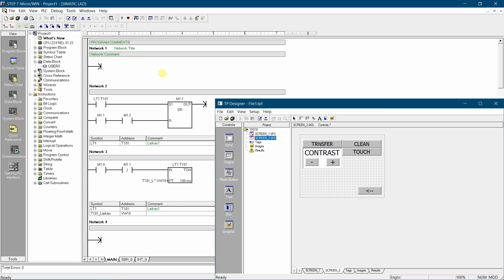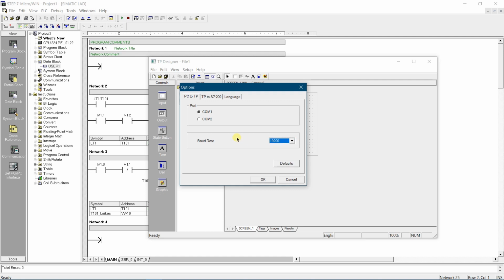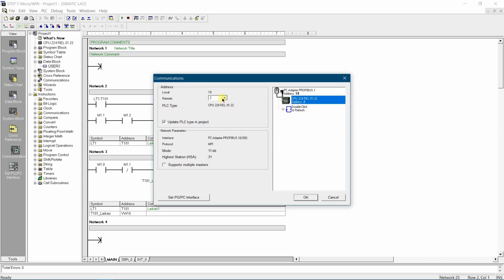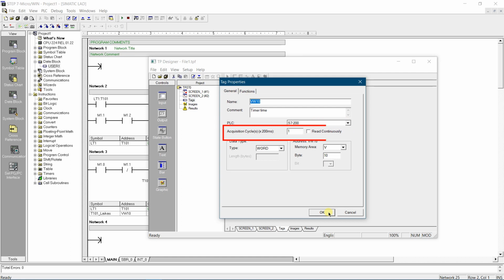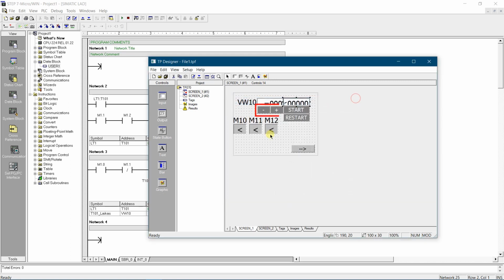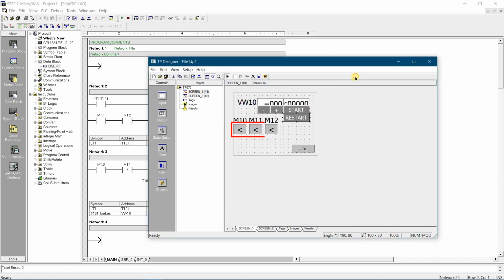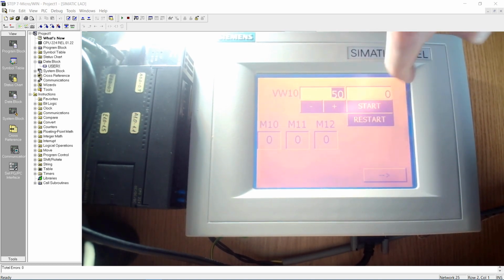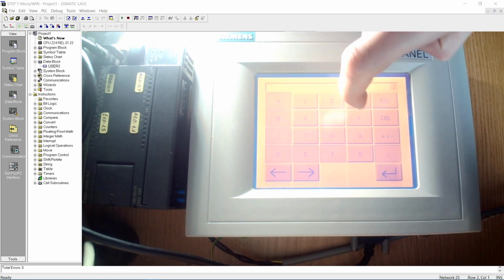SIMATIC PANEL TP070: Configuration of communications and basic obects by TP Designer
This video is a small demo on objects text field, input, output and state button. Also detailed explanation on the communications PC TP, and TP PLC. Configuration of objects in the TP designer.

Used software:
- STEP 7 Micro/Win v4.0.8.06
- SIEMENS TP Designer v1.0.0.31

Used hardware:
- SIMATIC PANEL TP070 6AV6 545-0AA15-2AX0
- SIMATIC S7-200 , CPU 2246ES7 214-1AD22-0XB0
- SIEMENS SIMATIC S7 PC ADAPTER USB 6ES7 972-0CB20-0XA0 V1.0
- SIEMENS Isolated PC/PPI Cable 1P6ES7 901-3BF21-0XA0
- USB Serial Converter with FTDI chip